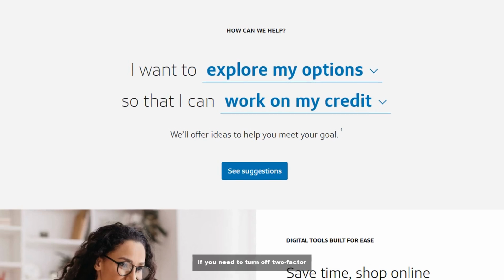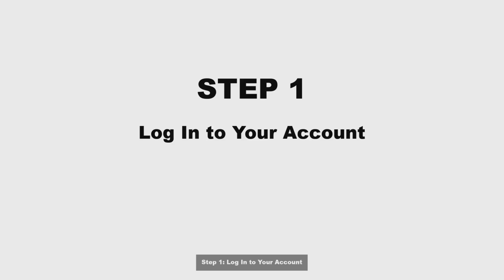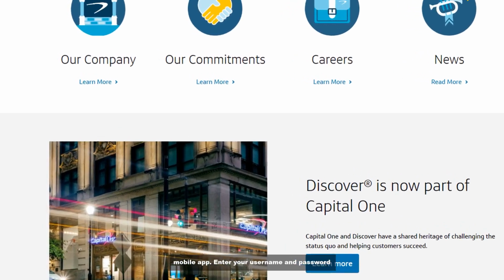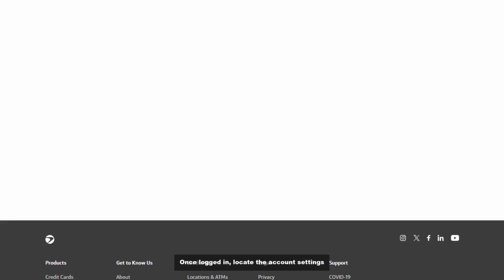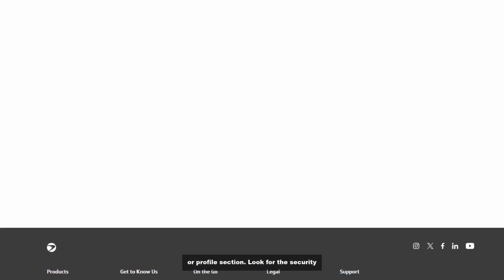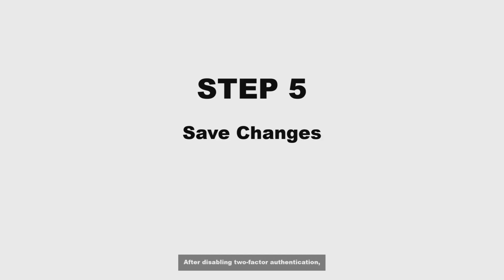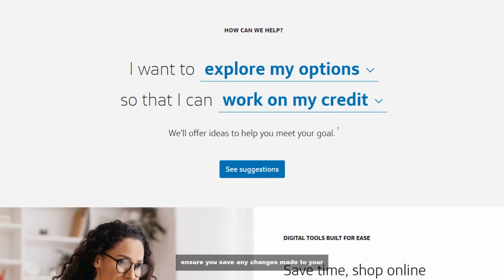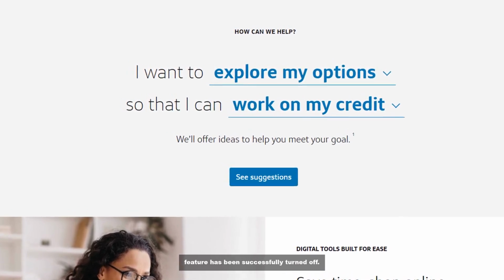How To Turn Off Two Factor Authentication On Capital One 2026 (FULL TUTORIAL)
In this video, we will show you how to turn off two factor authentication on Capital One in 2026. If you're looking for a step-by-step guide to manage your security settings, you've come to the right place.